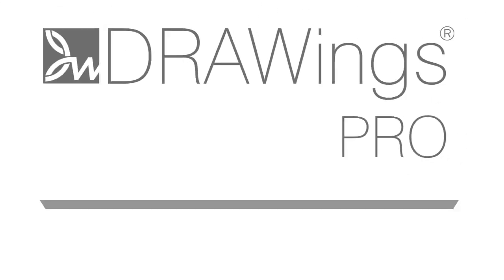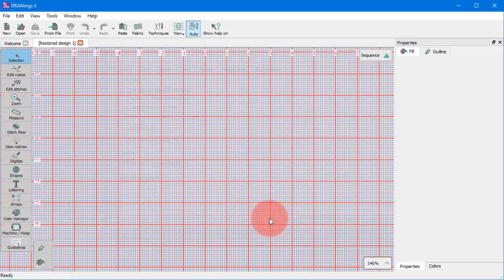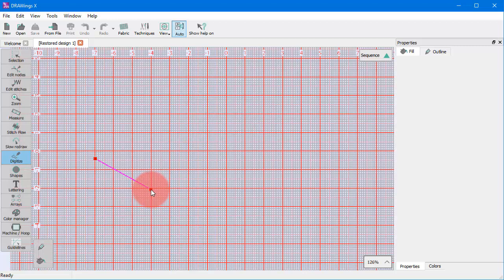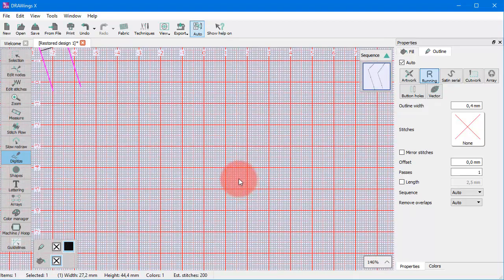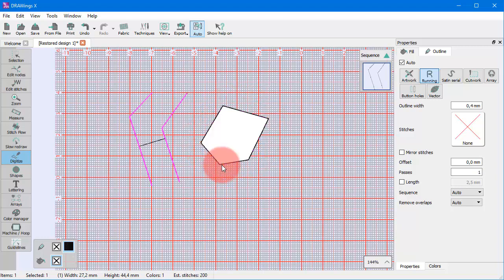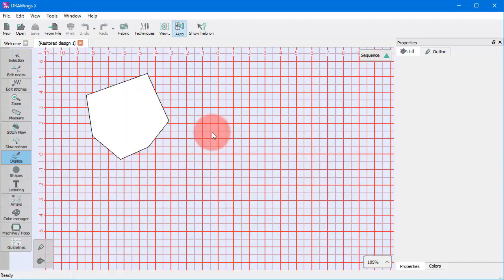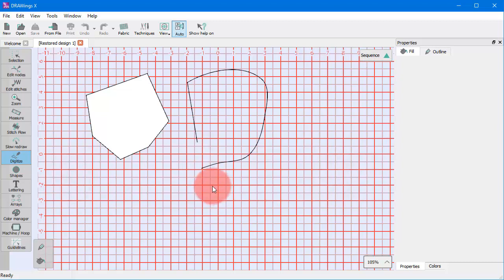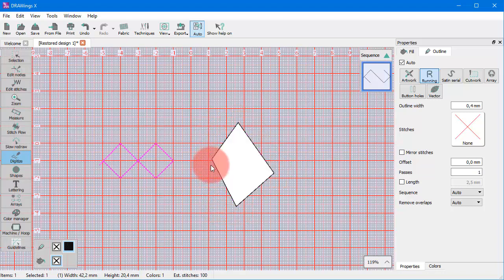Outline shapes - Janome Digitizer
In this video we will continue presenting the outline shapes digitizing tool while using the "Janome Digitizer" operating mode.